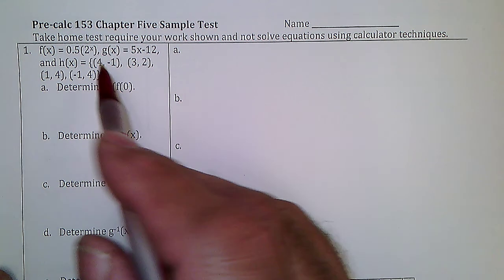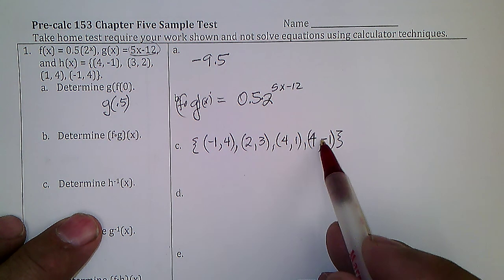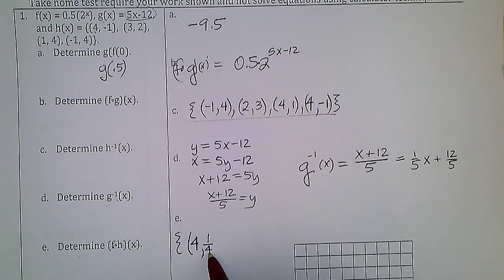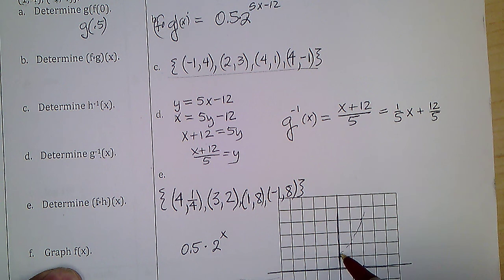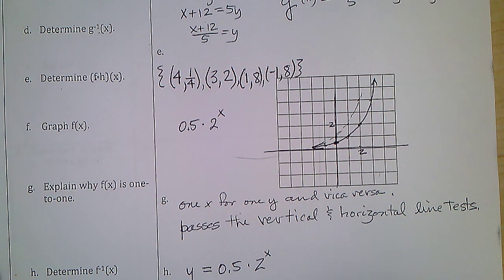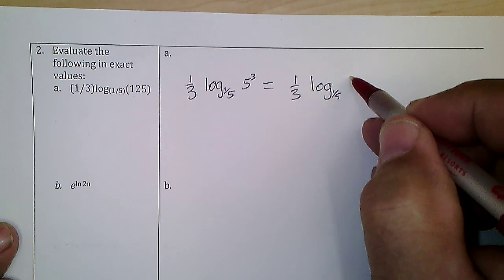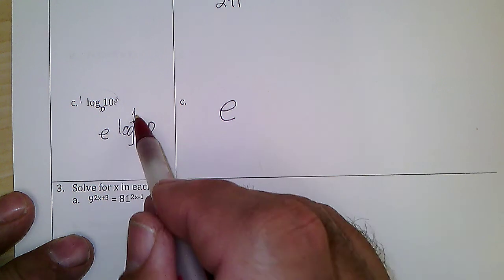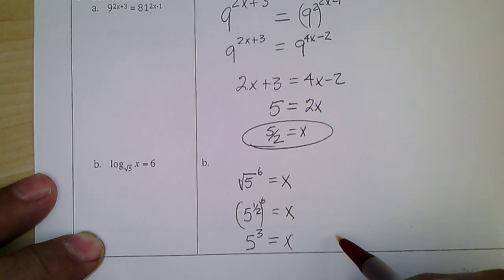153 Ch 5 Sample Test Pages 1 and 2